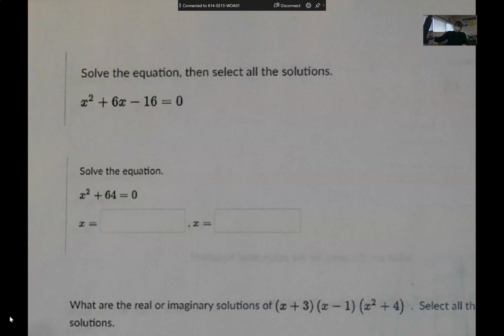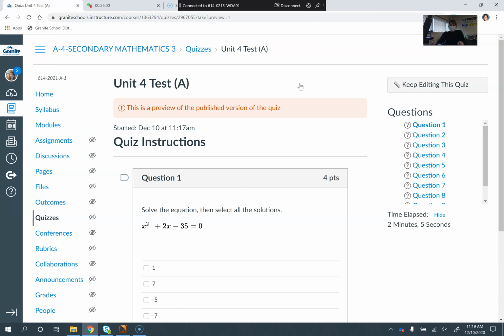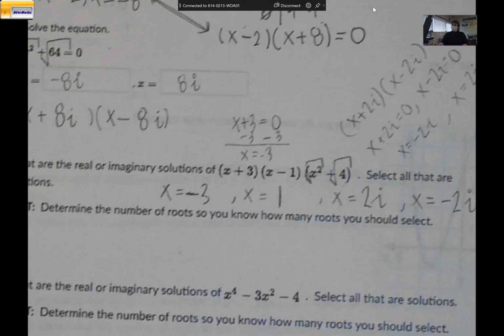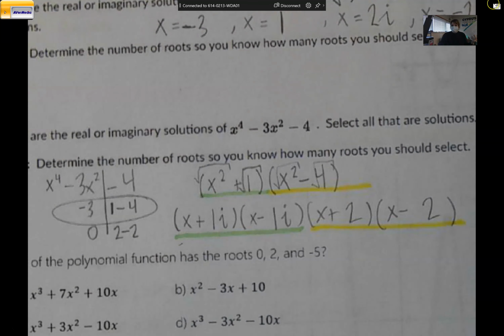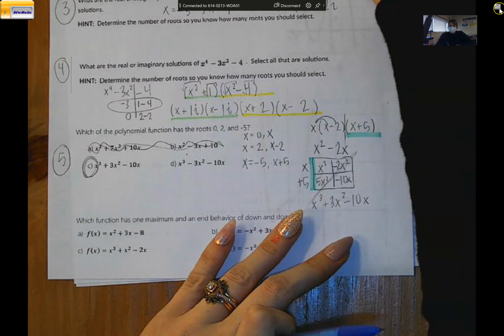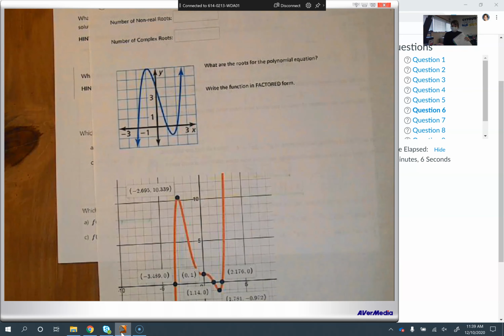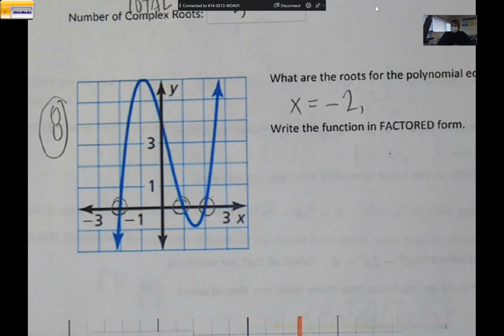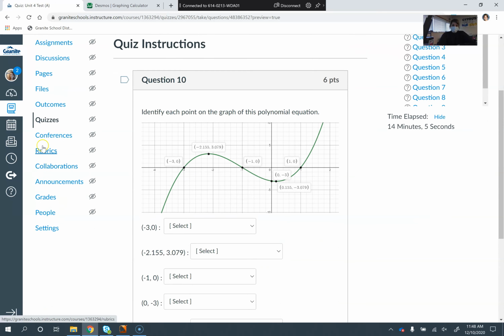Unit 4 Review and Test